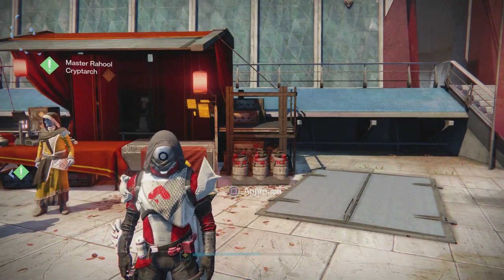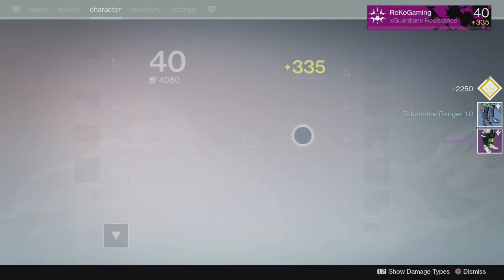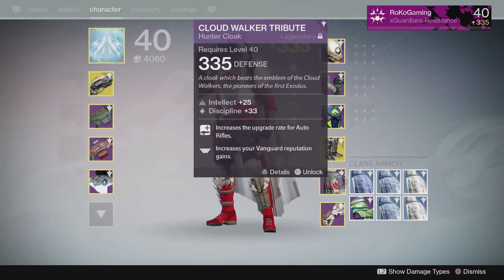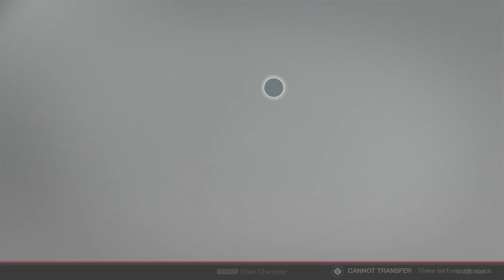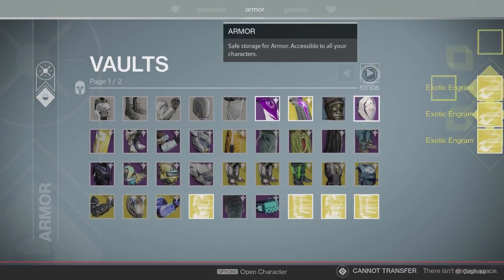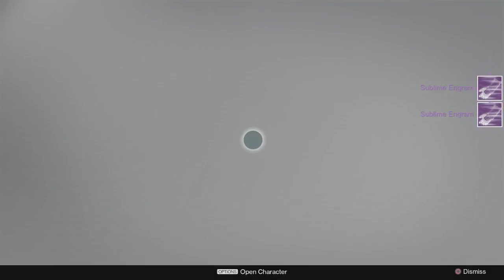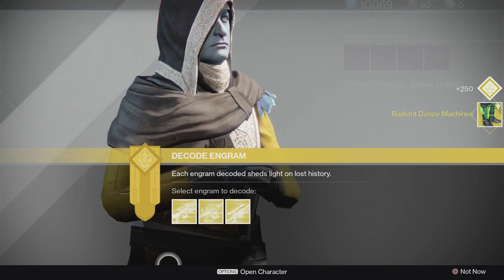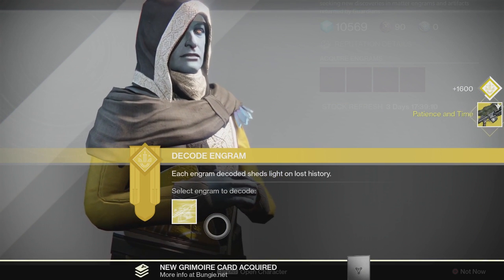Destiny - Massive Engram Opening (50 Plus Engrams)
Hey guys today i bring you a massive engram opening
this opening is made up of around 50 engrams.

Add My SnapChat- snaproko